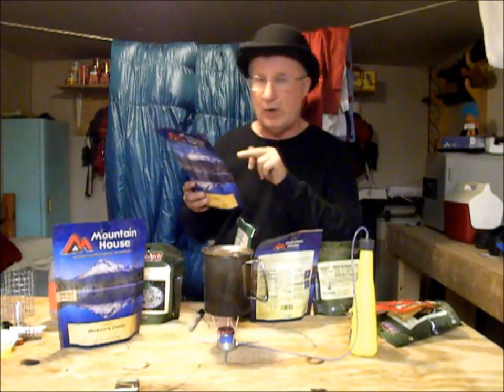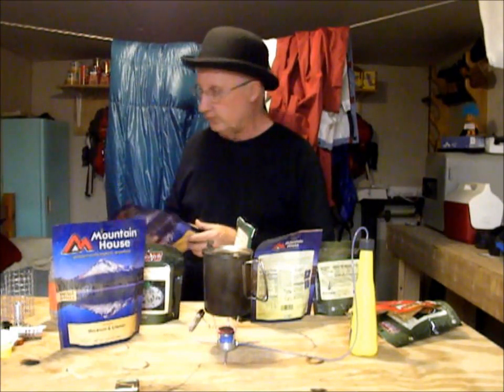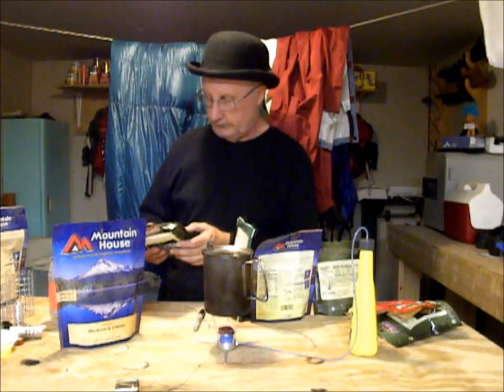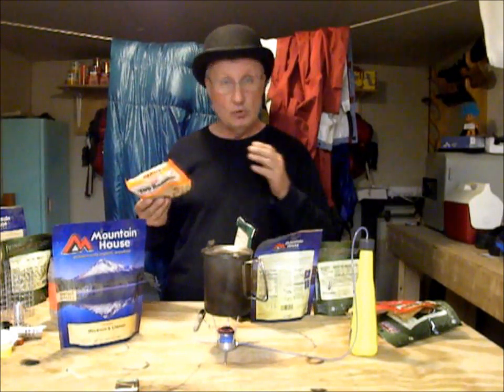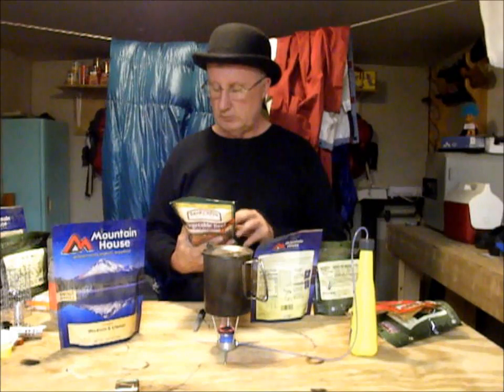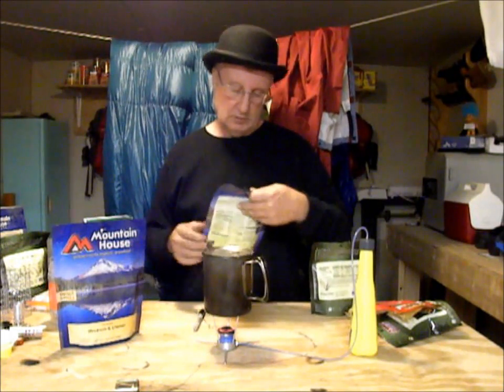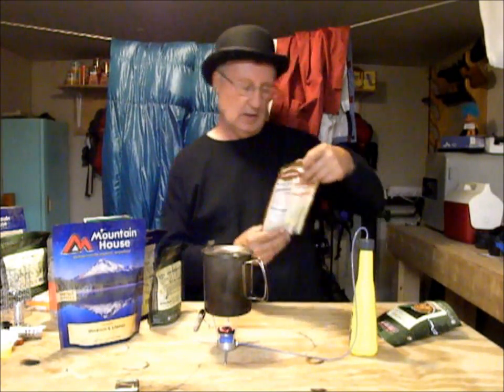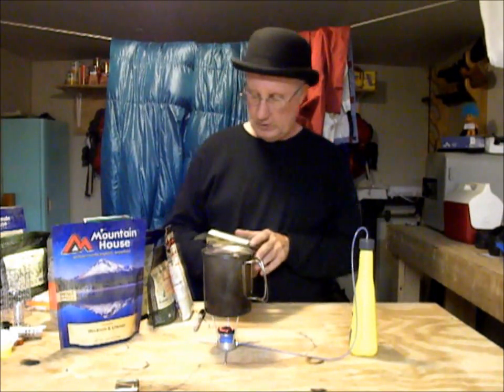Boil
Tinny ask the question boil or no boil